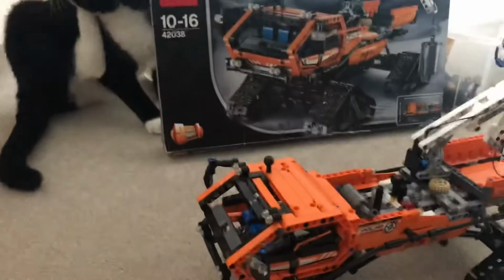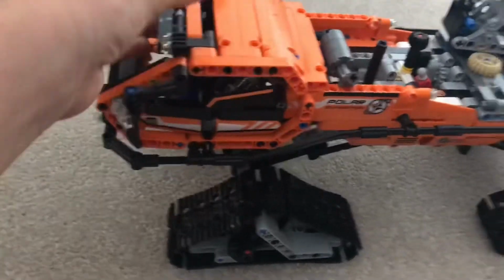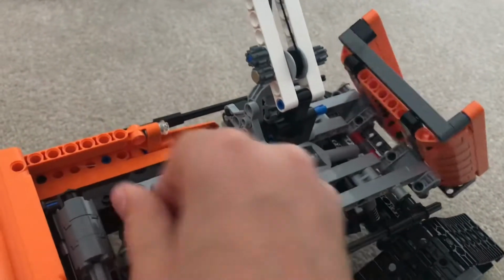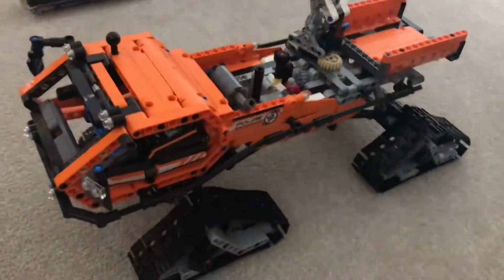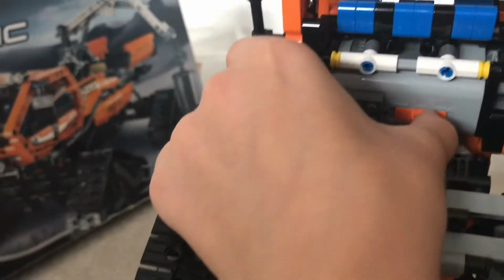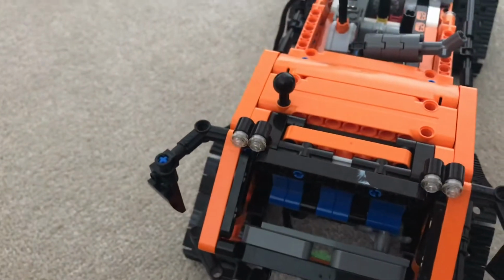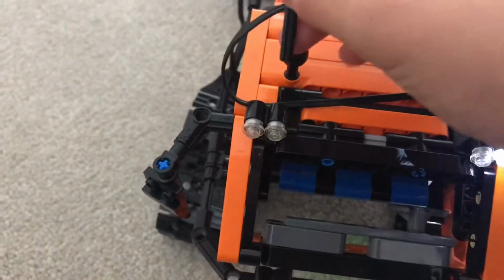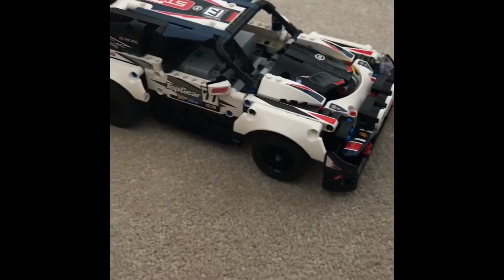Lego Technic Set 42038 Speed build, review and Lego Power Functions Tutorial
Today I built the Lego Technic set 42038 ‘The Arctic Truck’

Key points:

Speed build 0:00 to 2:07

Review 2:07 to 4:20

Lego Power Functions Tutorial 4:20 to 8:03

My next video will be in a week.